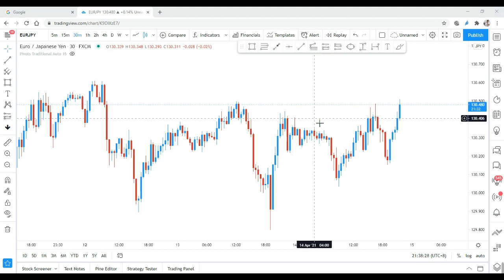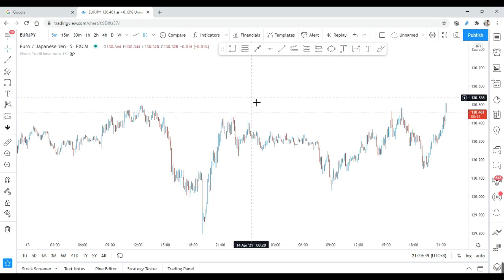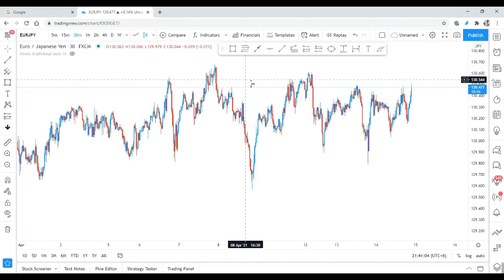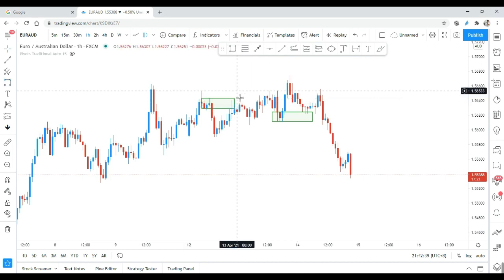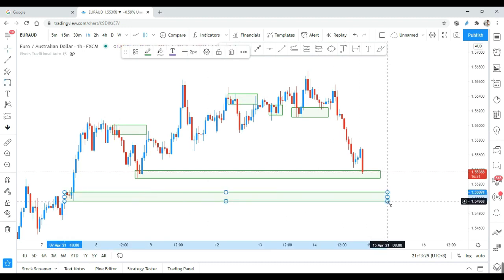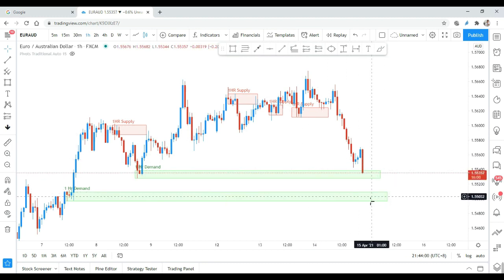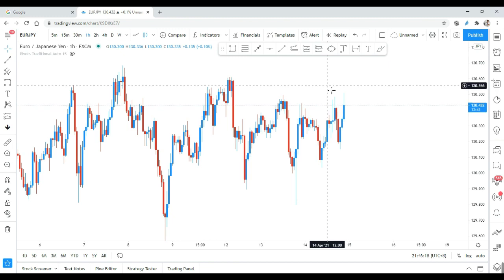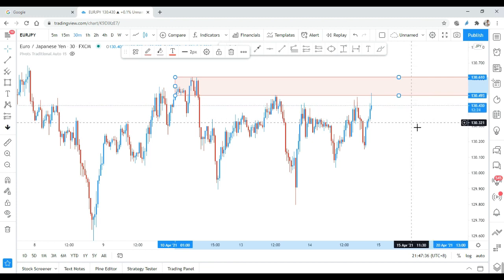Bonus : My Trading Secret of using Supply and Demand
Today I will exposed one of my secret through my trading supply and demand experience. Watch this video carefully. Do not believe a single words that I say, go and experience it yourself and use this knowledge to your advantage.